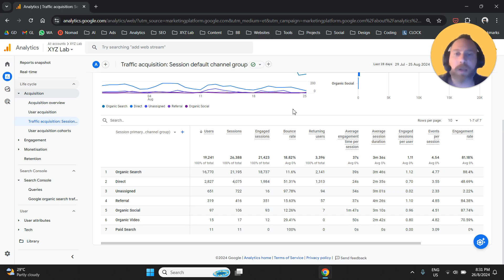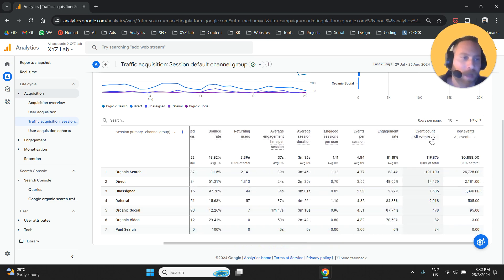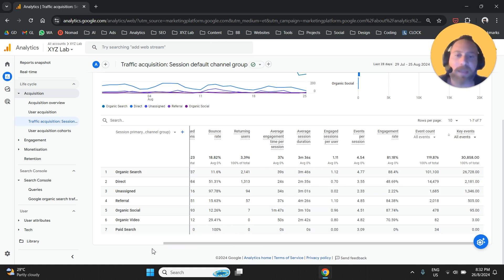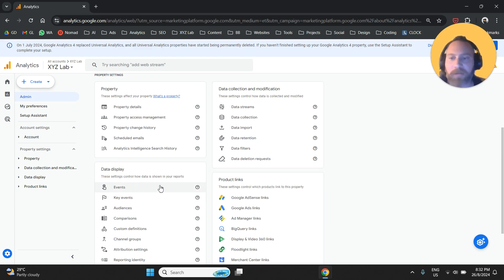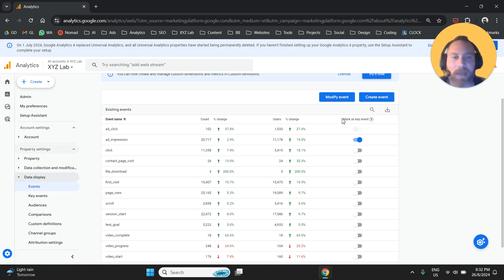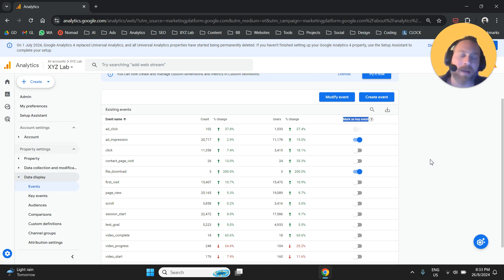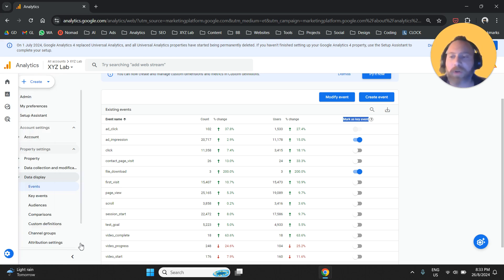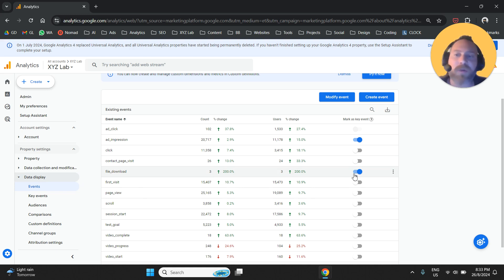How to Mark Events as Key Events in Google Analytics (GA4)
1) Navigate to Admin (bottom-left-hand-side)
2) Select Events, under Data Display
3) Toggle-on the button under the "Mark as key event" column